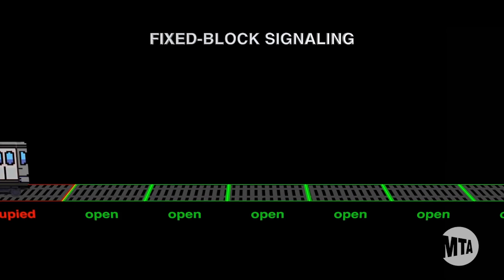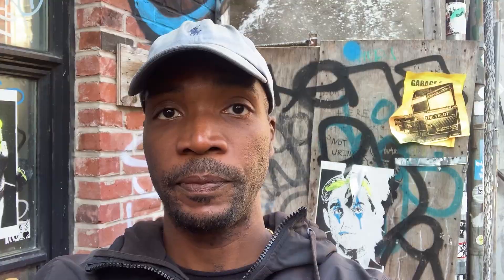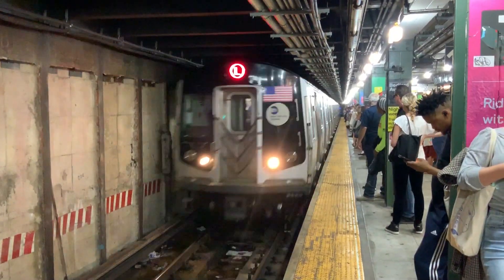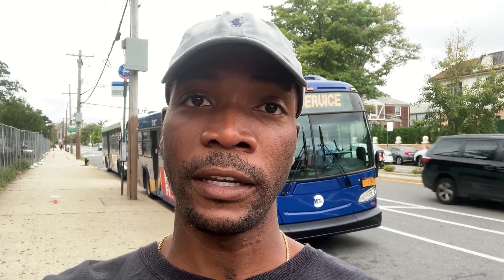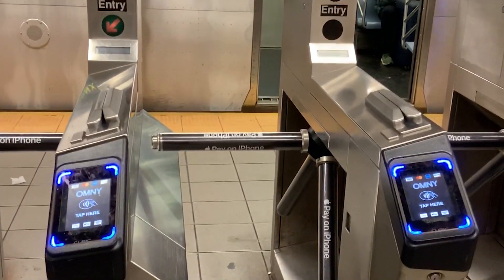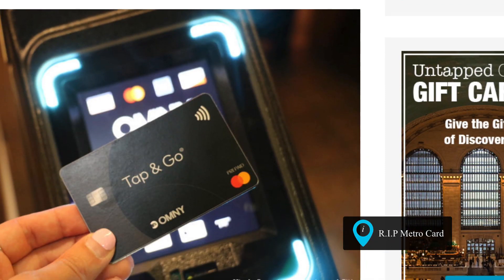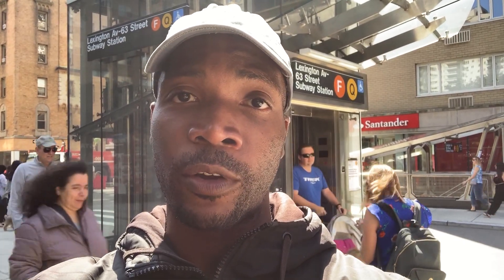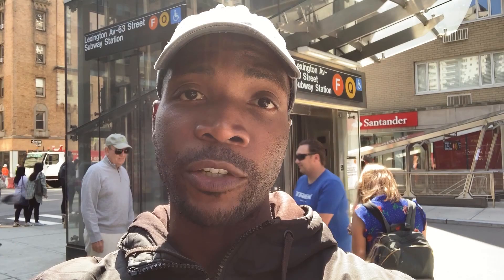MTA's Fast Forward Plan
MTA has plans on fixing the subway and modernizing the trains. The plan is quite ambitious and includes a wide number of goodies for New Yorkers to enjoy such as constant cellular signal even while underground. The budget to accomplish this goal however is enormous. Considering the MTA is already financial behind, will they ever achieve this dream?